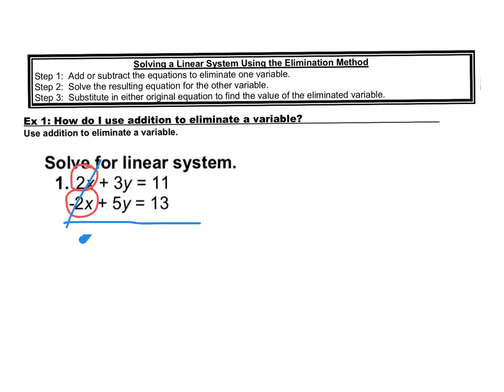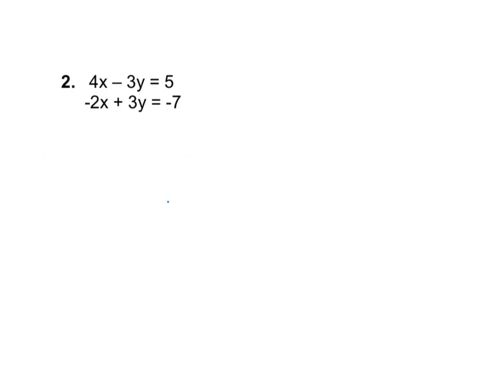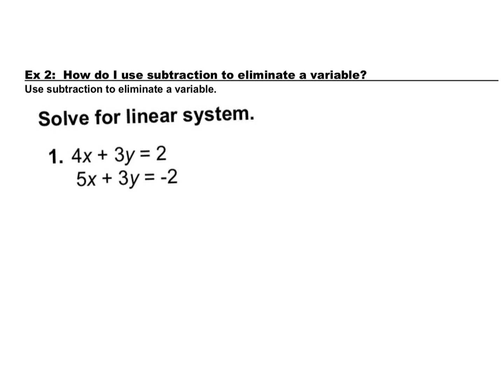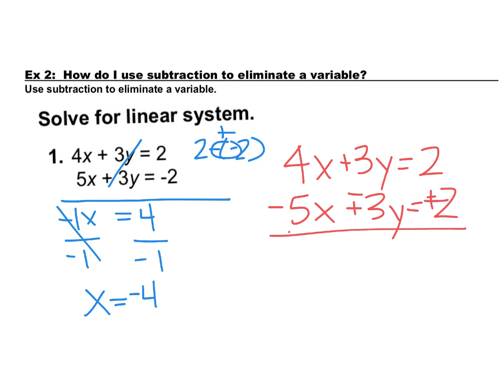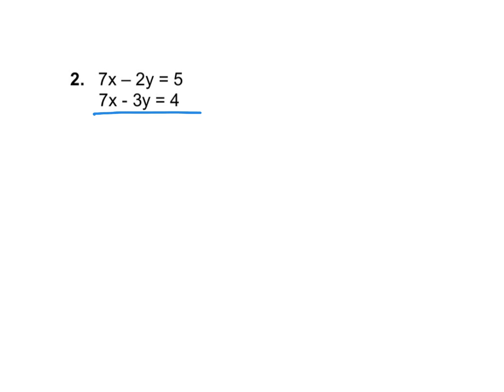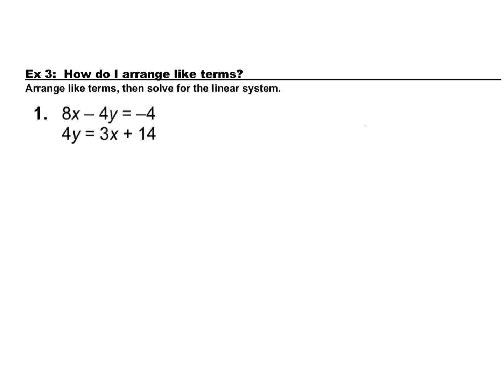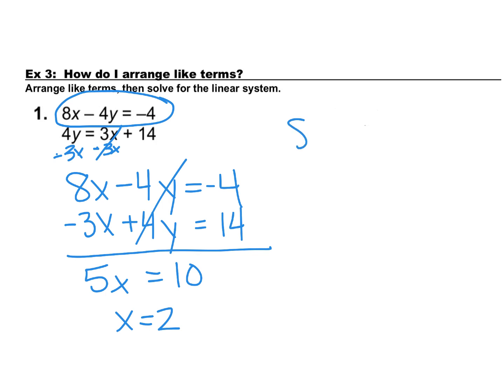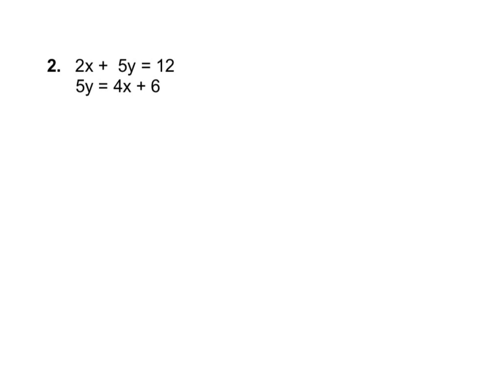7.3 Linear Systems Elimination.explain copy